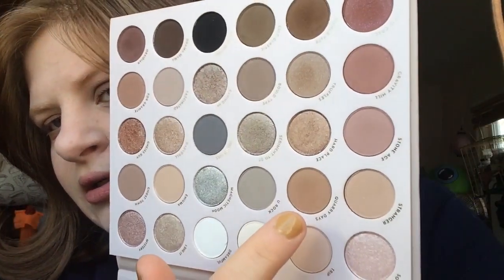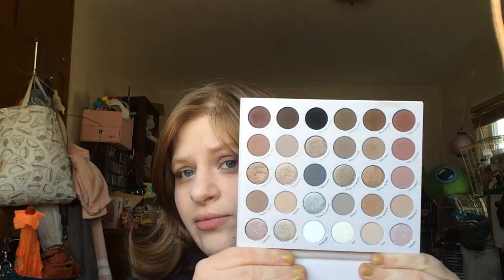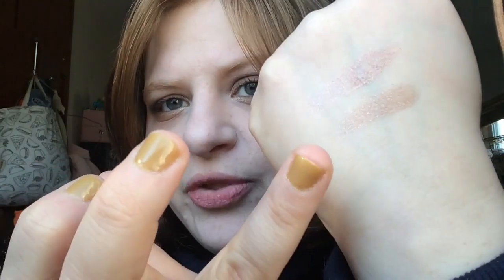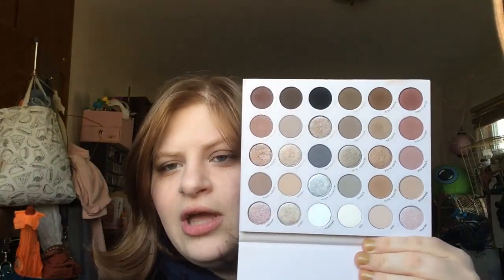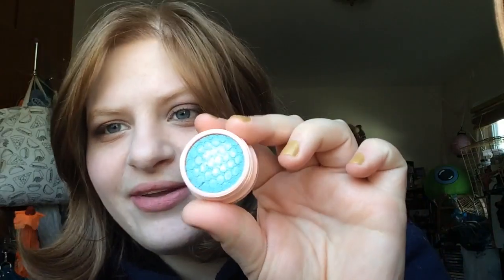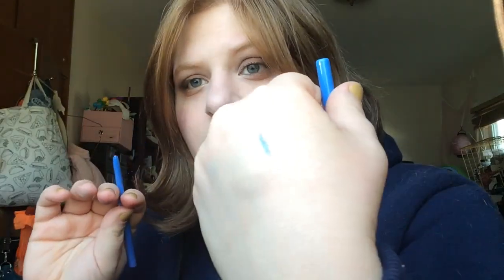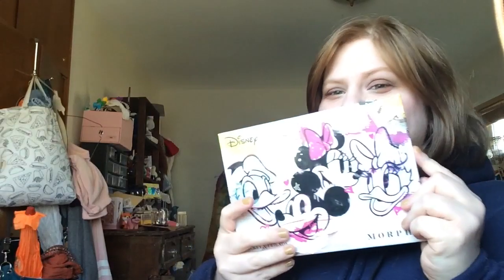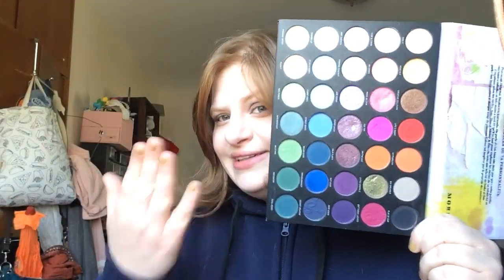Project 10 uses update 35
the products
colourpop super shock shadow in down in New Orleans
peripera sugar twinkle duo eye stick in 01 dewy nude both sides
macqueen New York waterproof gel pencil liner in 07 aura heroine
colourpop stone cold fox
peripera ink velvet in 18 star plum pink
colourpop super shock shadow in I'm wishing
colourpop super shock shadow in arabian nights
beauty bay midnight 42 color palette
morphe mickey and friends truth be bold palette
colourpop creme gel liner in making waves (Katara)

gerard cosmetics star power in grace
sparrow cosmetics blush in speak friend
wet n wild coloricon kohl eyeliner in simma brown now
macqueen New York waterproof gel pencil liner in 08 mood heroine
lancome definicils mascara in deep brown